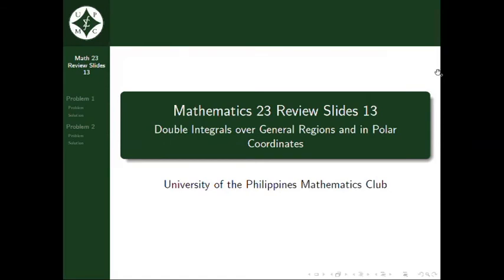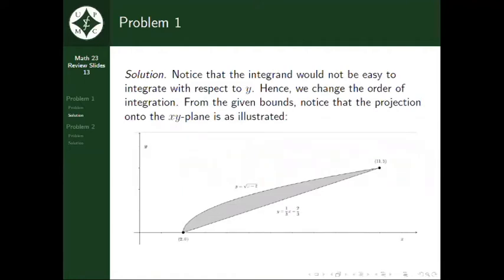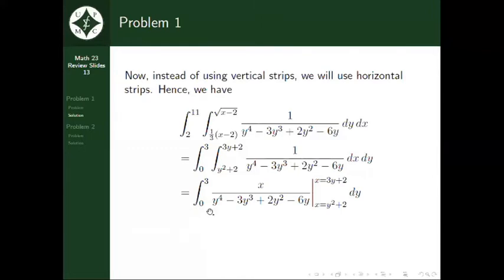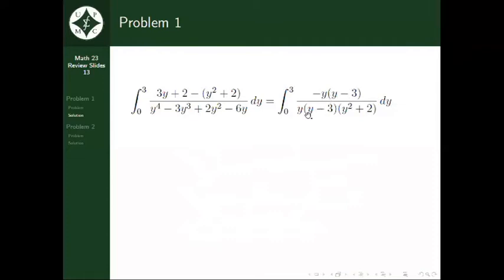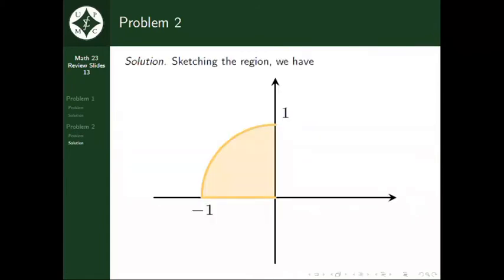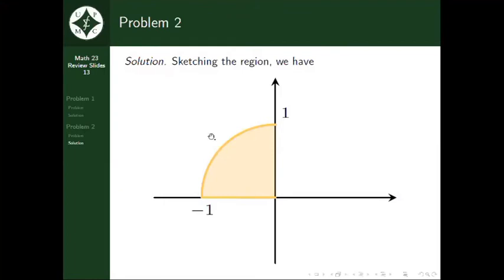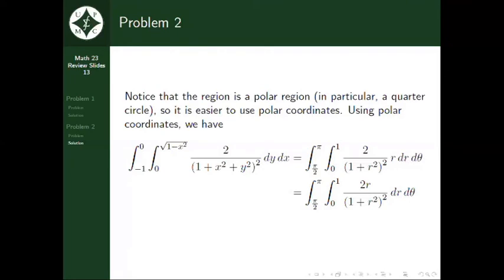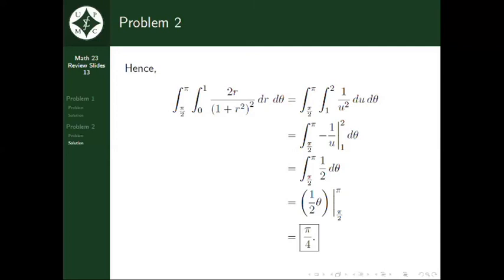13 Double Integrals over General Regions and in Polar Coordinates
This video discusses two (2) sample problems which are under the topic Double Integrals over General Regions and in Polar Coordinates in Math 23.

Content: Gwyneth M. Martinez
Beamer Presentation: Adriel A. Padernal
Tutor: Kristine Joyce A. Cabalsa